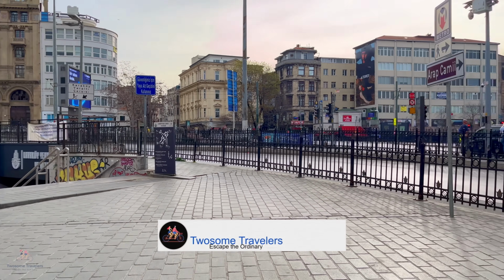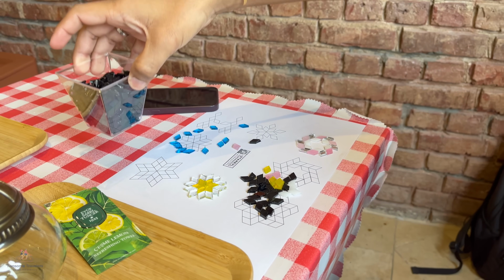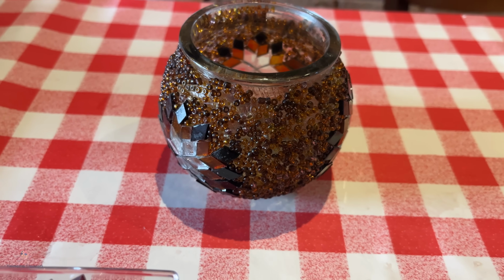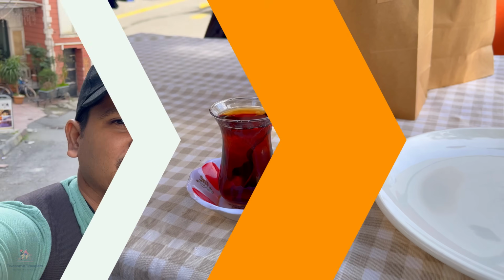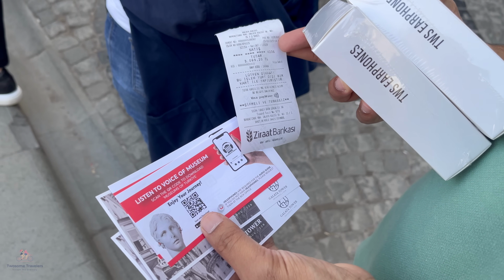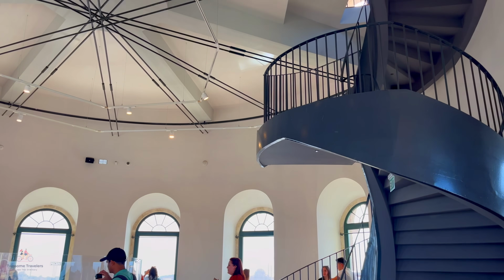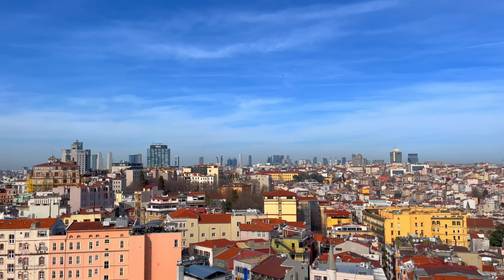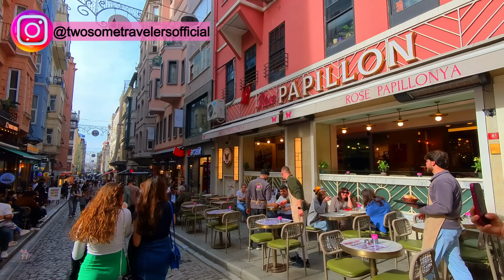Making Traditional Turkish Lamps - Unique Istanbul Experience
Ever wanted to make your own Turkish mosaic lamp? We tried a traditional lamp-making workshop near Galata Tower in Istanbul and the experience was incredible. Watch us create authentic Turkish lamps from scratch.

Have you ever created your own souvenir? Check out how our hand made Turkish Mosaic Lamps turned out to be.

✨ WHAT YOU'LL LEARN:
• Where to find authentic lamp-making workshops in Istanbul
• How traditional Turkish mosaic lamps are made
• Cost and duration of the workshop
• Tips for taking your lamp home

Near Galata Tower, one of Istanbul's most iconic landmarks, you'll find artisan workshops keeping centuries-old traditions alive.

Chapters:
00:00 Introduction
00:38 Sofra - Activity Location
01:00 Making Turkish Mosaic Lamps
03:29 Heading to Galata Tower
03:43 Having Fish Wrap
04:08 About Galata Tower
04:36 Galata Tower Ticket Details
06:11 Inside the Galata Tower
08:40 Closure